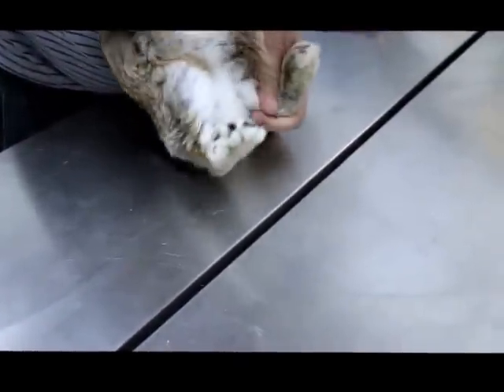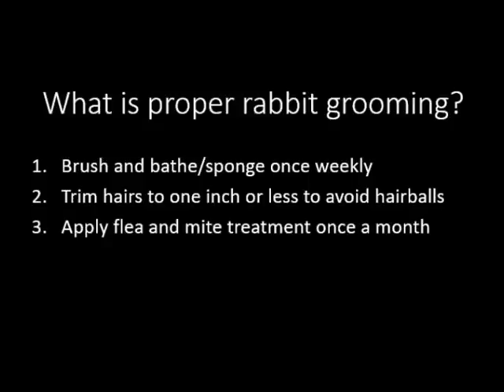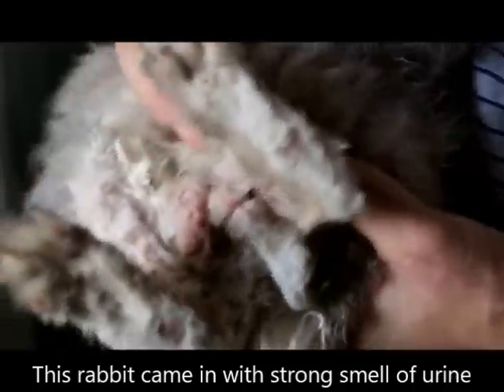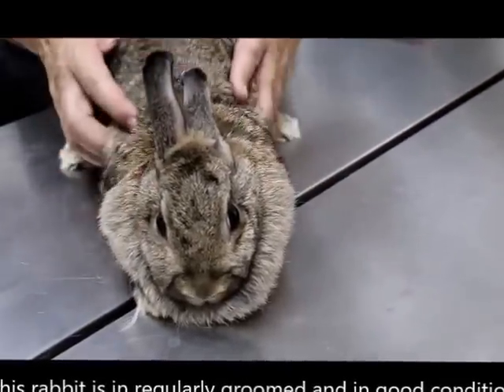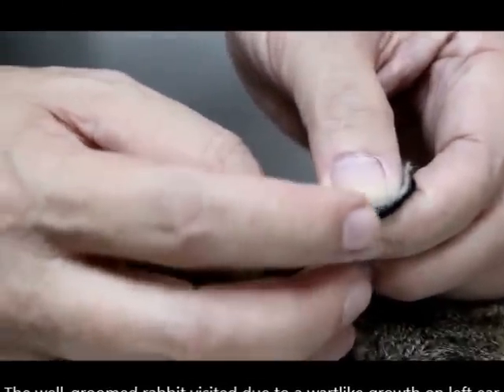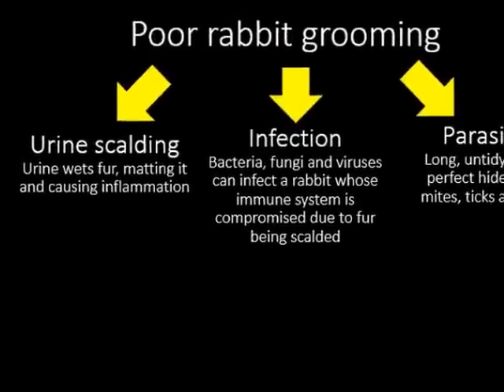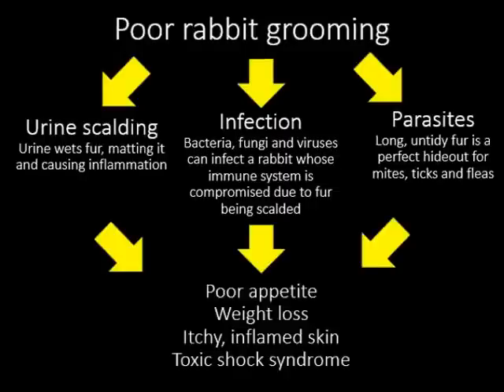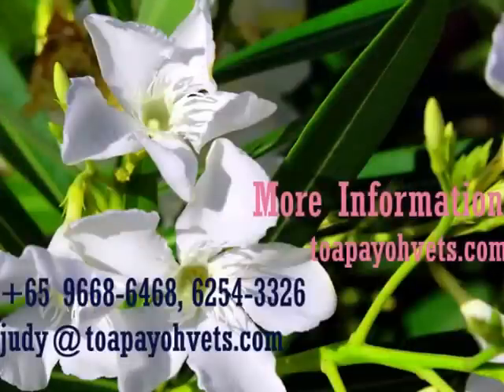Final Video; The importance of rabbit grooming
Urine scalding cause pain and infections in the rabbit's backside. Daily grooming is important